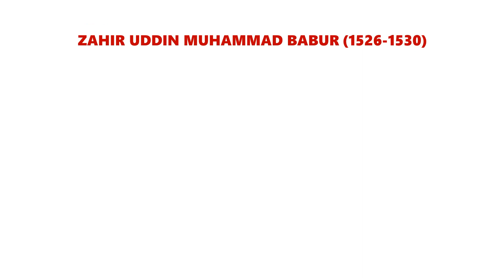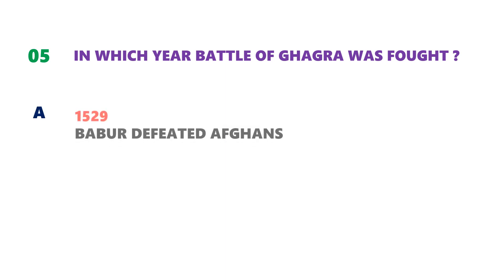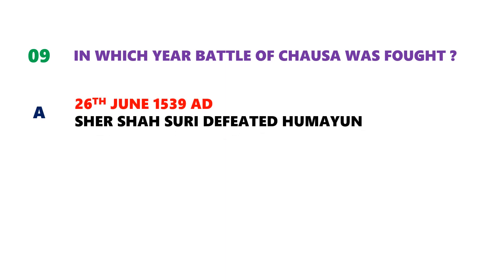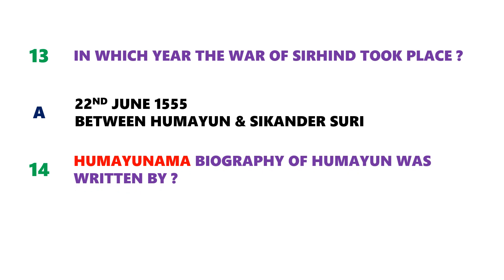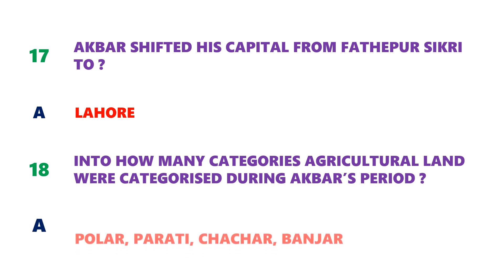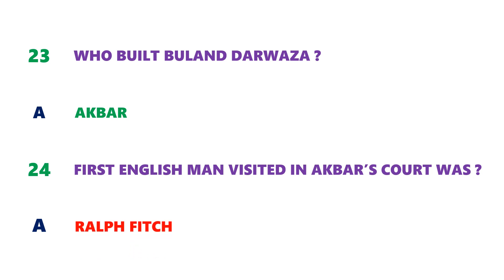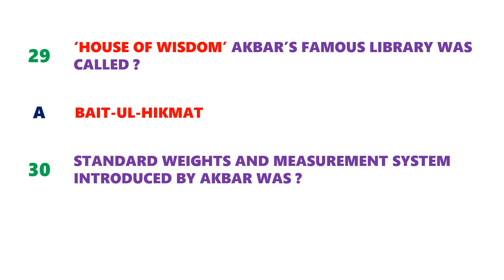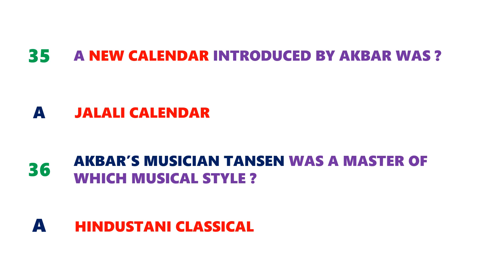MUGHAL EMPIRE PART 1| QUESTIONS & ANSWERS|EVERGREEN FOR ALL COMPETITIVE EXAMS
MUGHAL EMPIRE QUESTIONS & ANSWERS|EVERGREEN FOR ALL COMPETITVE EXAMS